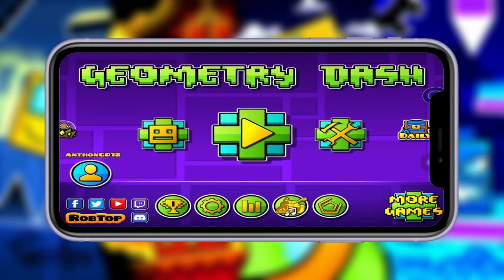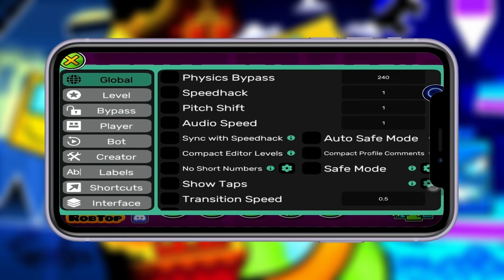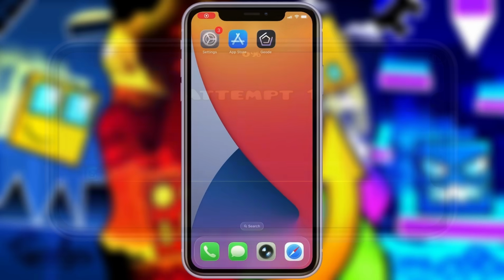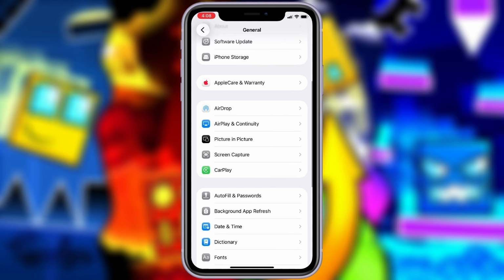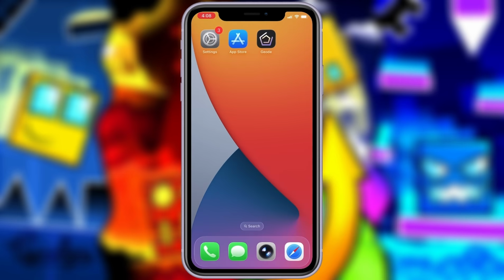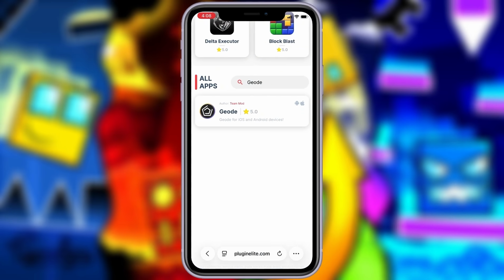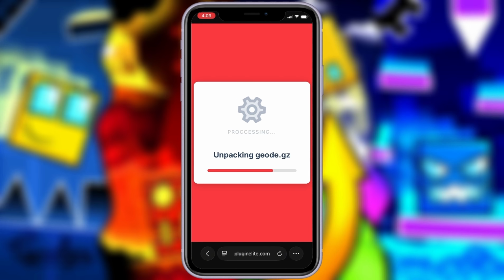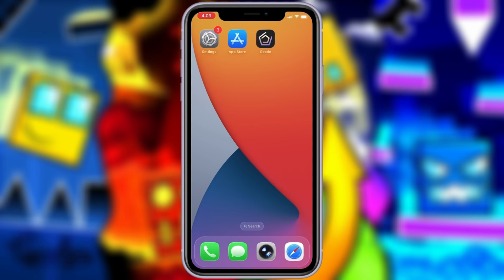How Get Geode for Geometry Dash 2.2081 (iOS Android) Geode 2.2081 FIX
If you’re trying to get Geode for Geometry Dash 2.2081 on iOS or Android, this updated Geode 2.2081 fix guide explains the current installation method. Follow the steps carefully to ensure compatibility with the latest version.